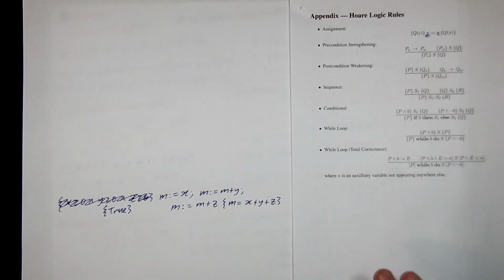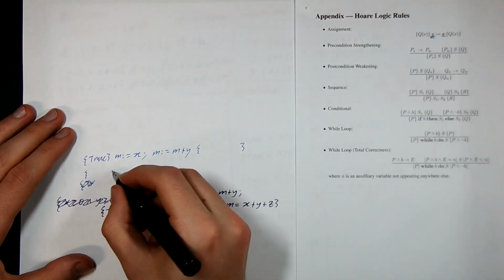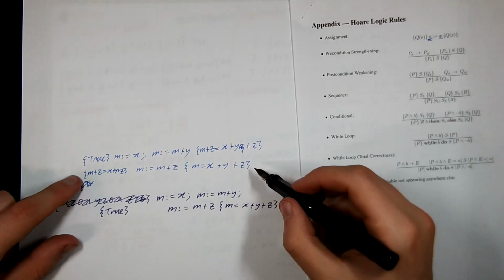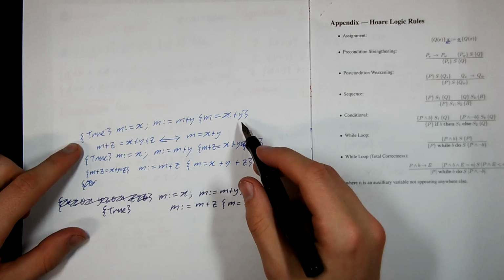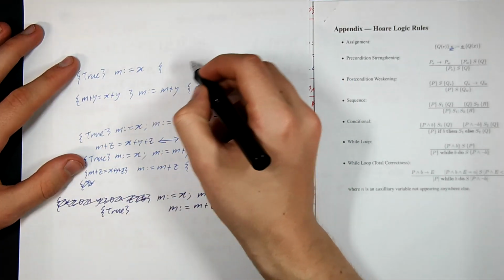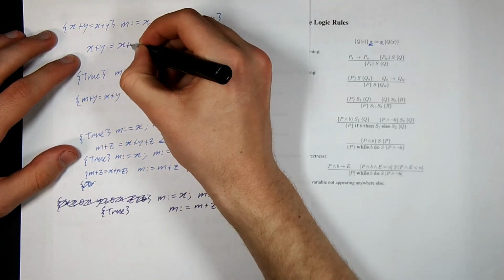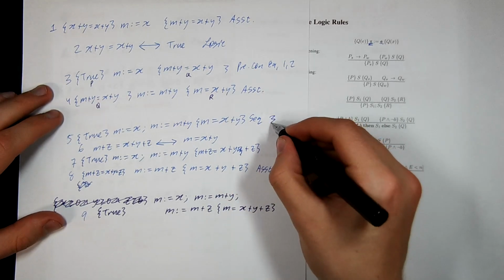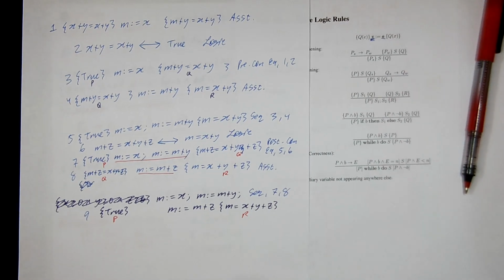06 11 triple sequencing example